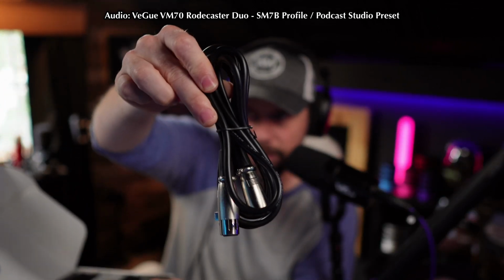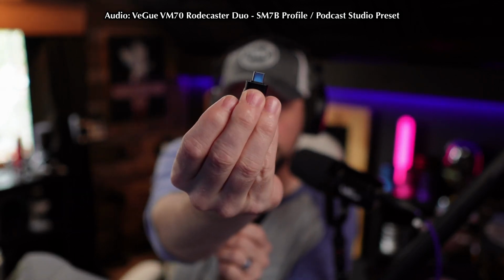VeGue VM70 - A Shure MV7 Clone That Makes You Go - WOW!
The first MV7 clone that sounds like a MV7...at a fraction of the cost!

Vegue VM70

Sony ZV-E10
other cameras I use:
OBSBOT Tiny 2
OBSBOT Tail Air
iphone 15 Pro

Lenses Used to make this video:
Sigma 16mm F1.4 Sony E-Mount Lens
Sigma 30mm F1.4 Sony E-Mount Lens

Main Lights:
RALENO LED PANEL LIGHTS
AMBITFUL 35.5cm x 29.5cm LED Video Light Diffuser Honeycomb Grid Softbox (softbox/grid/diffusers) I use on my Raleno LED Panels
Elgato Key Light Air
Neewer 24x24 Soft Box

other lights I use on occasion:
SmallRig RC120b
SmallRig softbox
Logitech Litra Beam
Raleno 80W LED Light

Use my link to get 2 months free!

timecodes:
0:00 Intro
0:27 full disclosure - VeGue with processing
1:00 New design and capsule!!!
2:08 what comes in the box
3:10 Frequency response
3:53 VeGue Comparisons- No Processing
4:14 FDUCE SL40 - unprocessed
4:25 Donner UA44 - unprocessed
4:37 SHURE MV7 Comparison - unprocessed
5:01 First impressions
5:10 off-axis rejection tests
7:01 VeGue USB  - unprocessed
7:55 Shure MV7 USB - unprocessed
9:23 FDUCE SL40 USB - unprocessed
10:21 first impressions / pros & cons
14:10 final thoughts!